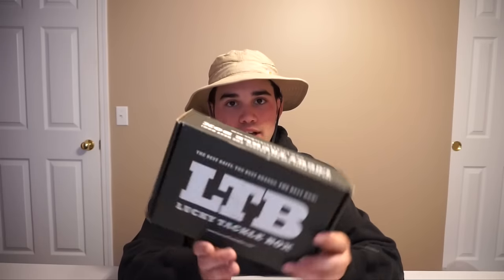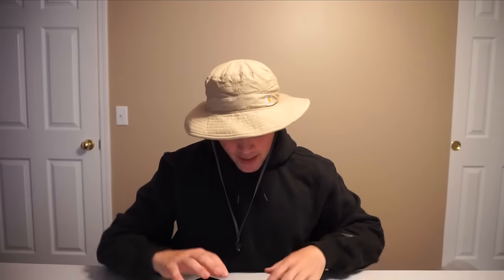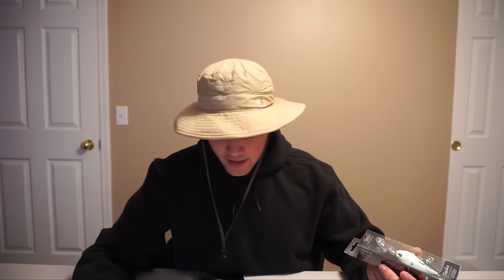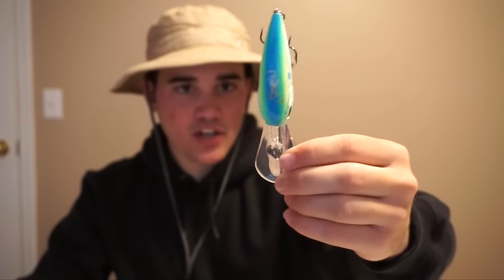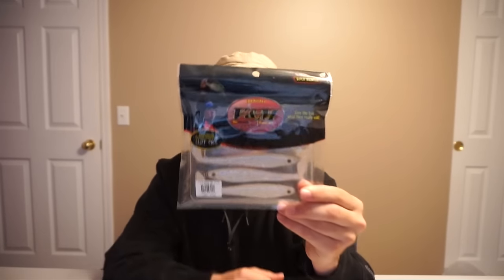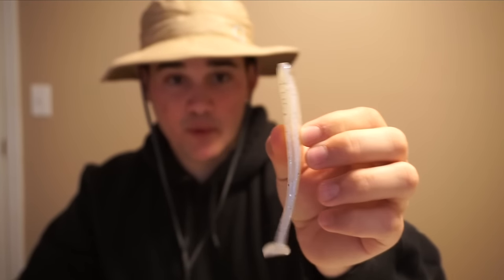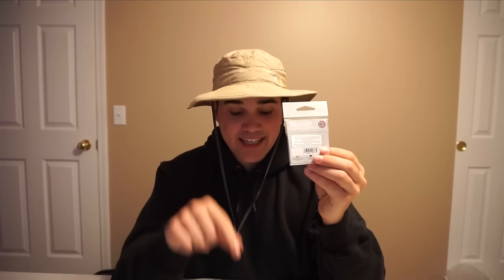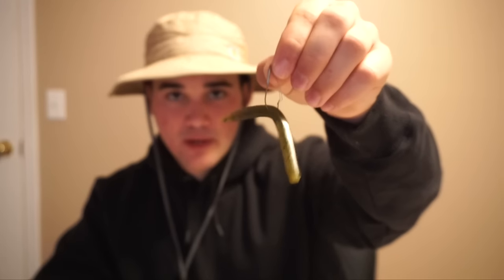Box of Fishing Lures GIVEAWAY + UNBOXING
Happy holidays everyone! This was a last second unboxing/giveaway video for you guys to show some appreciation for an AMAZING year. I can't thank you all enough for the support you've given me in 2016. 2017 is about to be LIT!

What was in my box:
Jenko Crankbait - $9.99
Spooltek Swimbait - $15.99
Monster Bass Jerkbait - $11.99
Riot Baits Soft Plastic - $5.99
V&M Swimbait - $5.69
Strike King Ocho - $3.99
Mustad Hooks - $2.99
TOTAL: $56.63

►Filming Gear:
Vlogging Camera
GoPro Mic

► PERISCOPE: @FishinWithFlair